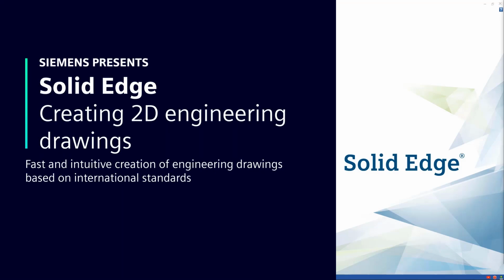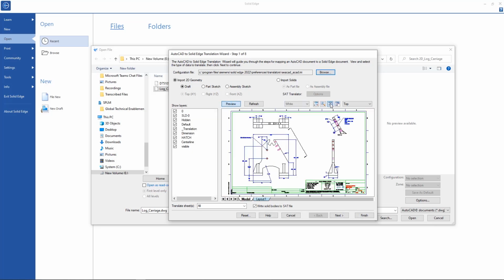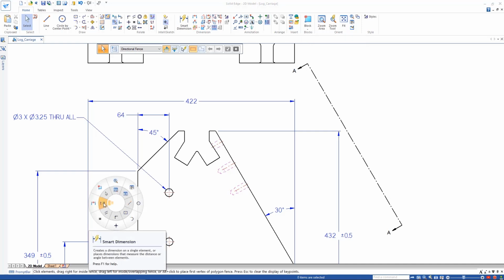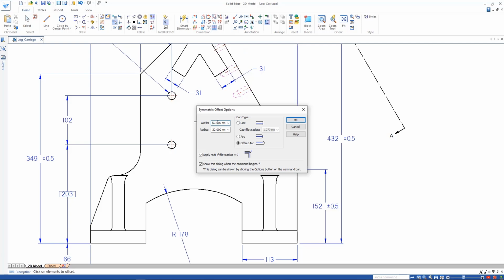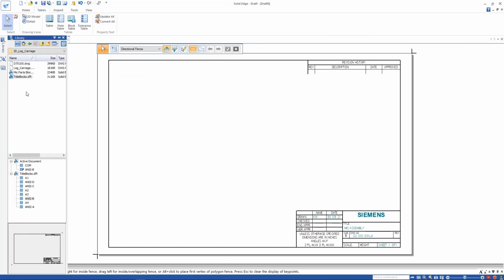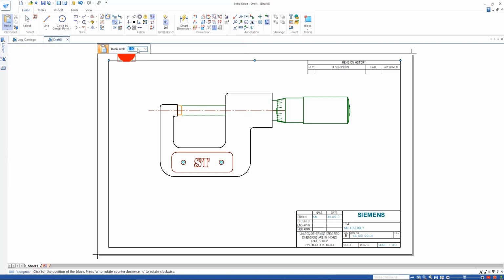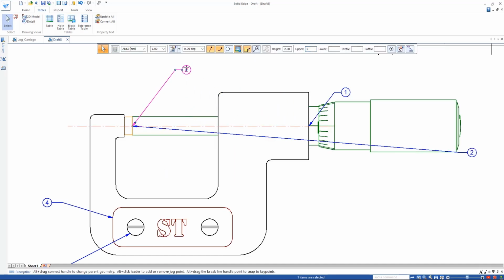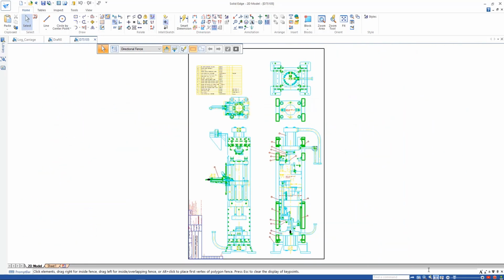Solid Edge - 2D Drafting (Criação de Desenhos de Enganharia 2D)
Se você precisa usar software CAD 2D em sua empresa ou para um processo de design 2D específico, o Solid Edge 2D Drafting fornece software de desenho 2D comprovado em produção - de graça.

Com uma interface amigável, ferramentas fáceis de usar que atendem aos recursos de padrão de desenho mais populares para simplificar sua experiência, o Solid Edge 2D Drafting tem tudo o que você precisa para criar documentação 2D de forma rápida e fácil.